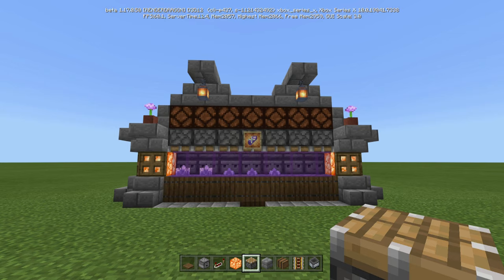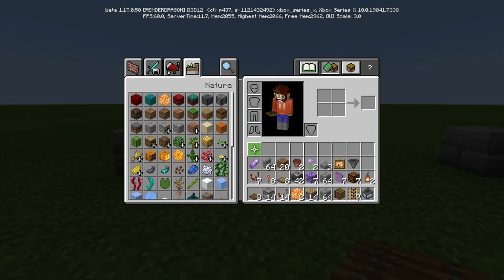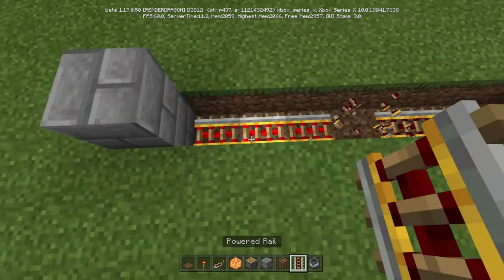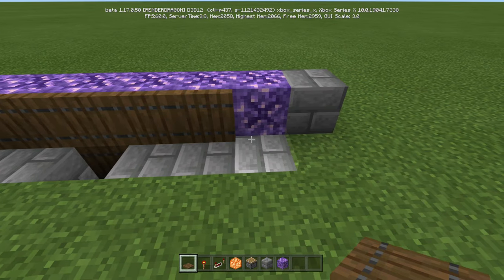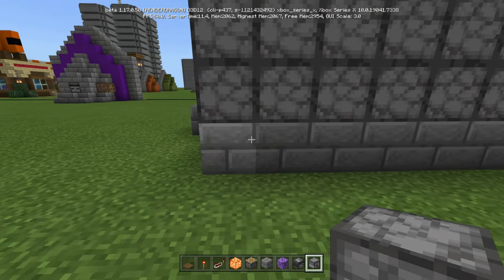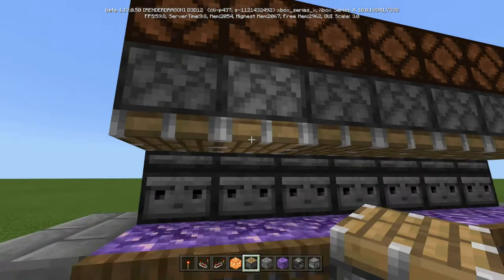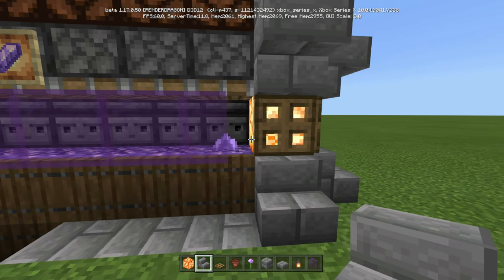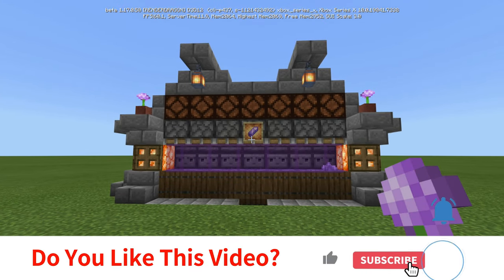How To Build An Amethyst Shard Farm In Minecraft Bedrock Edition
Full tutorial on How To Build An Amethyst Shard Farm in your Minecraft Bedrock Edition (MCPE/Xbox/PS4/Switch/Windows10) vanilla survival world. This is  1.17 caves and cliffs update design.

From this design you will be able to automatically harvest amethyst clusters and collect the shards in a barrel or chest using a hopper minecart. You can use the shards to make a spyglass, tinted glass, or a block of amethyst.

An amethyst cluster mined using a non-Silk Touch iron, diamond or netherite pickaxe drops four amethyst shards. When mined using any other tool or item, it drops two shards. The maximum amount of amethyst shards dropped can be increased with Fortune. Fortune I gives a 1⁄3 chance for eight shards, averaging 5.33 shards, Fortune II gives a 25% chance (each) to give eight or 12 shards, averaging seven shards, and Fortune III gives a 20% chance (each) to give eight, 12, or 16 shards, averaging 8.8 shards.

If the amethyst cluster in any of its growth stages is mined using an iron, diamond or netherite pickaxe enchanted with Silk Touch, it will drop itself rather than amethyst shards.

TIMESTAMPS:
00:00 - Intro & Demo
02:16 - Materials Needed
03:54 - Tutorial Start
08:22 - Resetting The System
11:43 - Outer Decoration
16:02 - Other Video Ideas

This video was recorded on my xbox series x in the Minecraft Bedrock Edition beta. Its played in the 1.17 caves and cliffs update version.